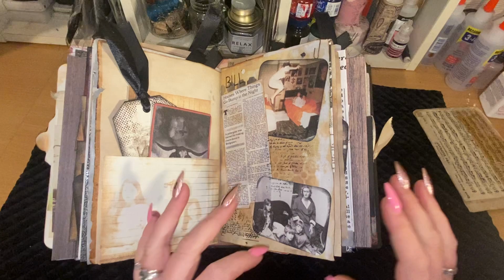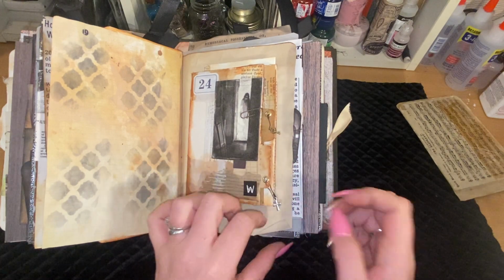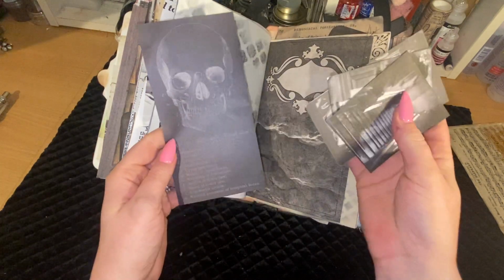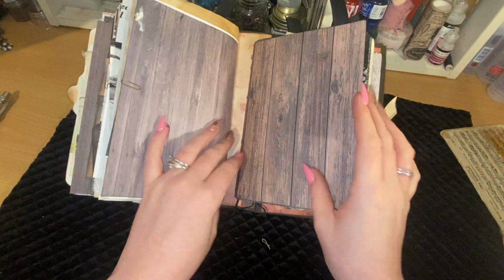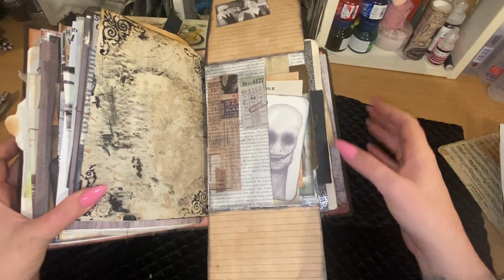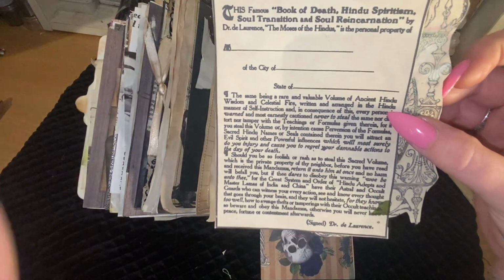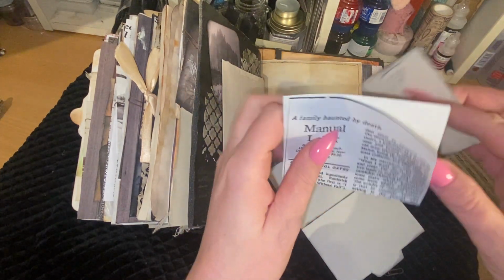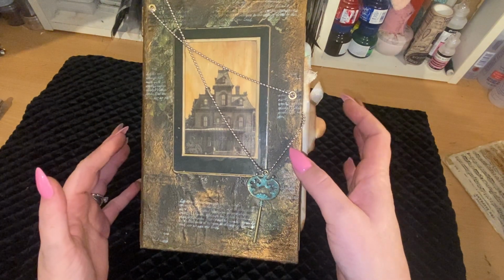Haunted house journal/ part 2 (for sale)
This journal is based around true events of Ed and Lorraine Warrens career, of 40 years of paranormal investigations.

I’ve always be fascinated about ghosts, paranormal activity and when a customer suggested making a journal in regards to the Warrens I sunk my teeth into research and findings about their work.

Most people will know the films. But as we all know films are made to look and seem more far fetched than in real life.  So I did some digging and came up with a few stories told by the Warrens.

I used different types of digital kits which is will list below 👇🏻 I also used the New York Times online fir the newspapers articles

Books I used

*all about devils
1890 by Moses Hull

*Essay on evil spirits 1825
By William Carlisle

*Historic ghosts & ghosts hunters 1908
By H.Addington Bruce

*The sacred book of death 1906
By Dr Laurence